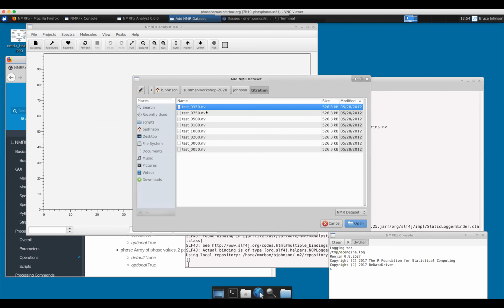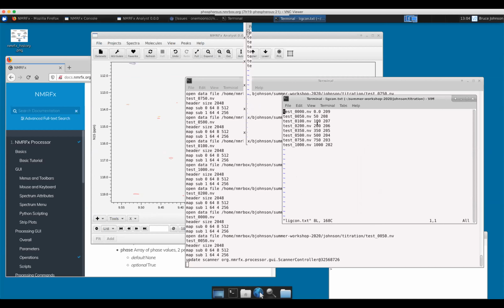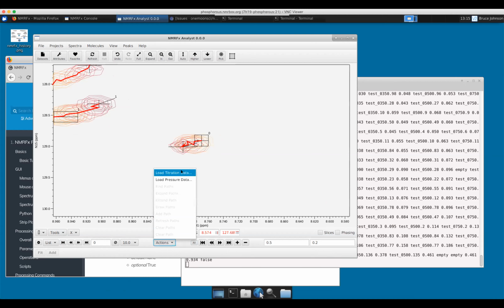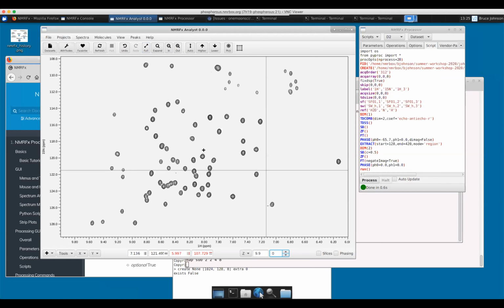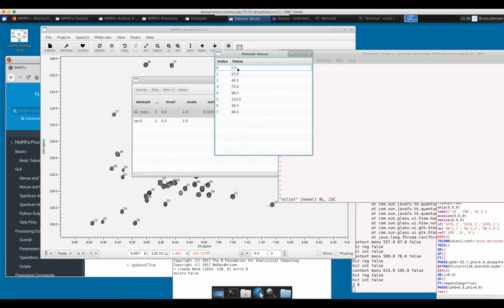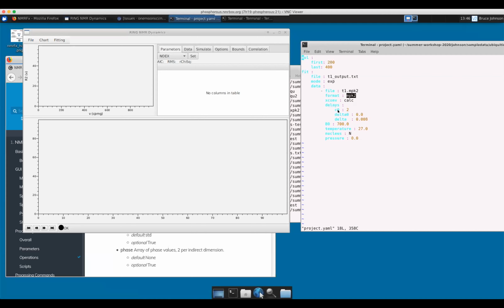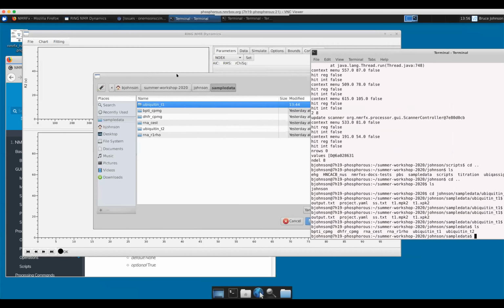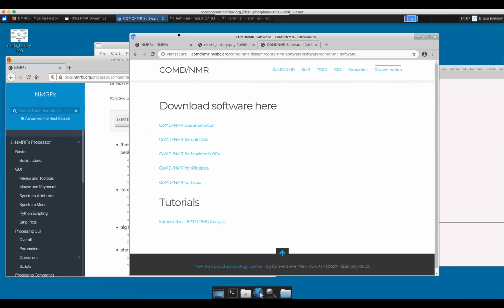nmrbox20 johnson 3 assignments structures ring